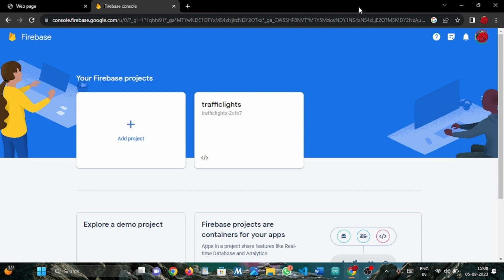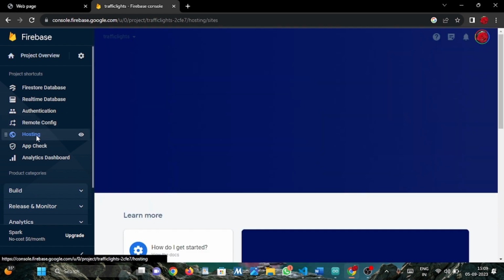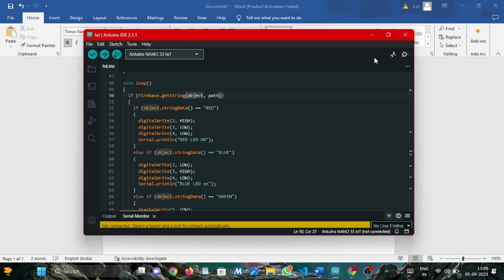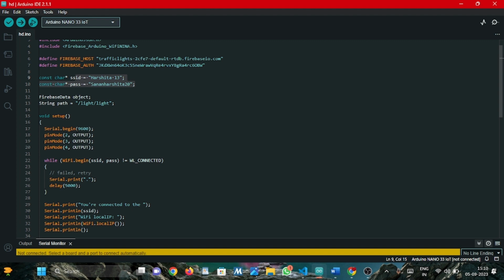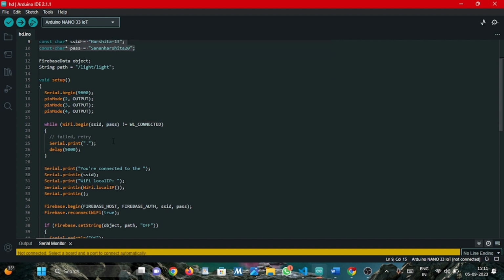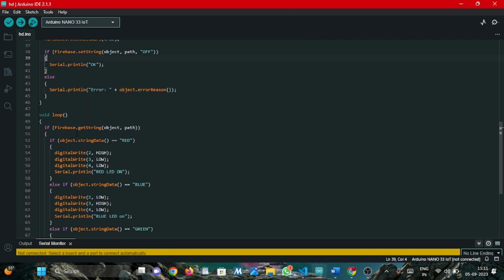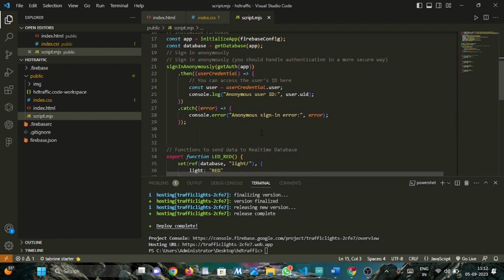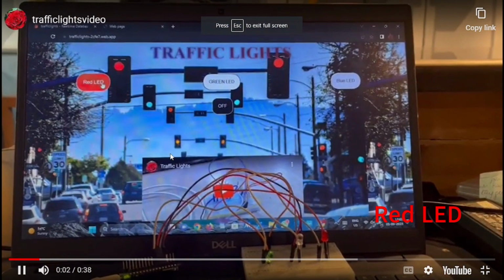Task 4.2HD Arduino Nano 33 IoT - Calling a function from the Web to Device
Task 4.2HD Arduino Nano 33 IoT - Calling a
function from the Web to Device